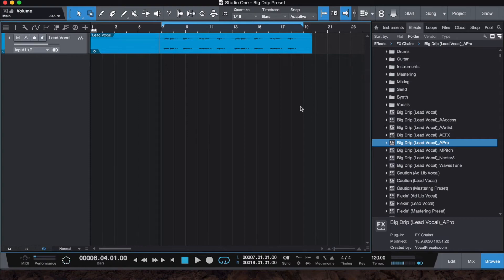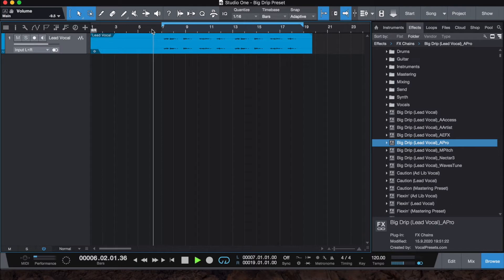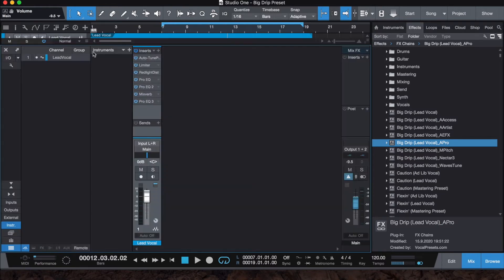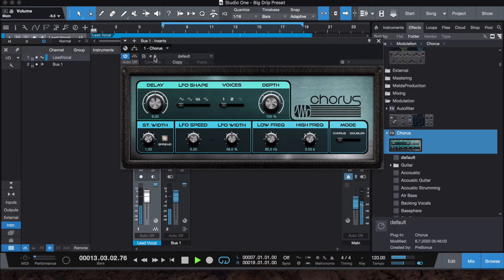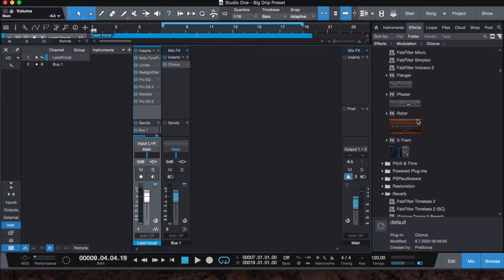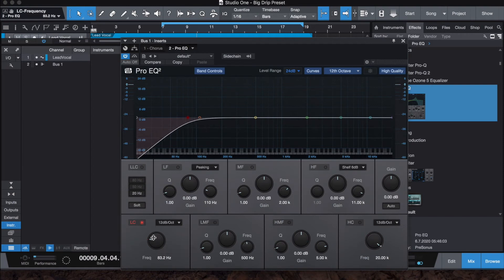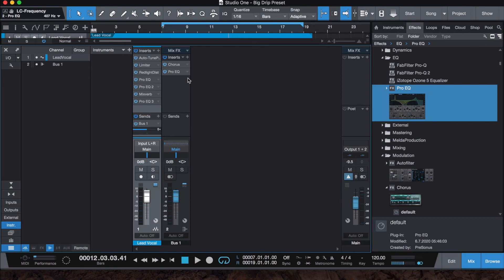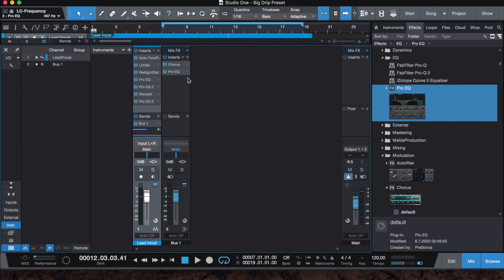How to make vocals wider in Studio One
Hi guys. Back with a new tutorial explaining how to make vocals wider. You could apply this to vocals, beats, guitars etc. Thanks for checking out the vid! Please comment for specific tutorials or videos you’d like to see. I'm here to help. Links and freebies below!

Description:

In this tutorial i'll show you how to take a narrow vocal and make it wide. It's actually pretty simple and straightforward. We basically send the vocal to a bus and add a wide chorus to that bus. Then we low cut the bus so that we don't get any stereo imaging issues in the low end. I show you what to do and what not to do in the video. Comment what type of tutorial you would like to see next.

--- More vocal presets...